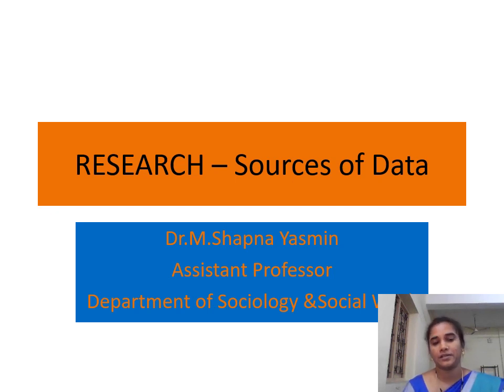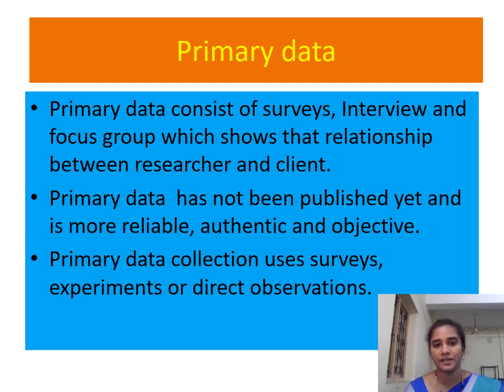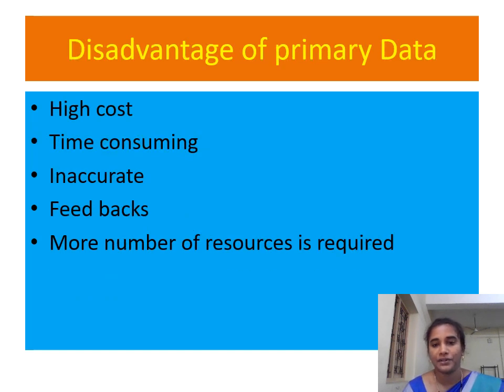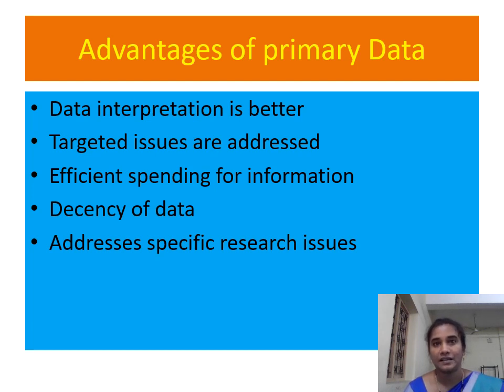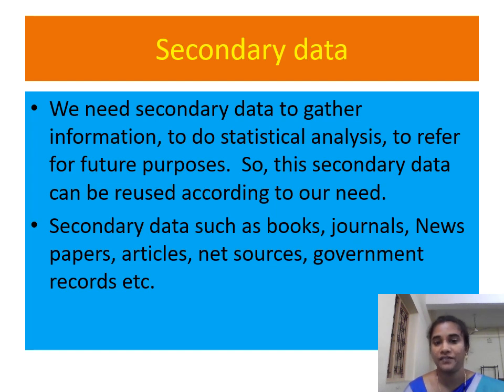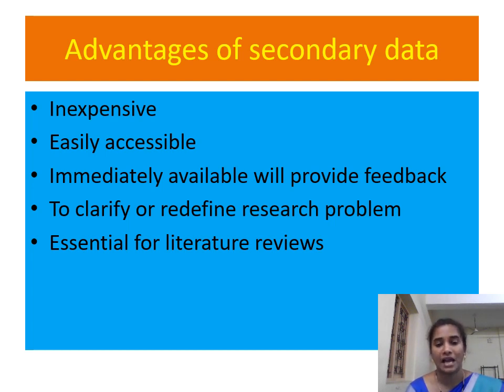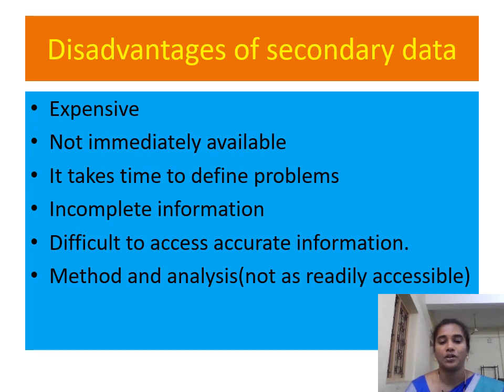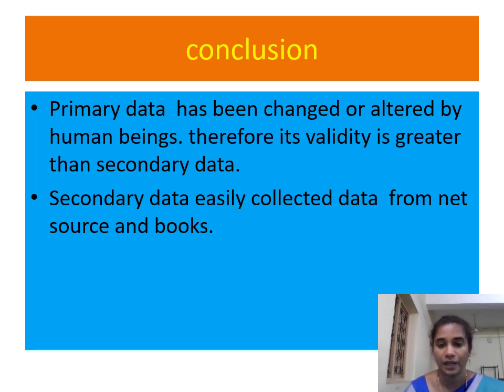social research Dr M Shapna Yasmin